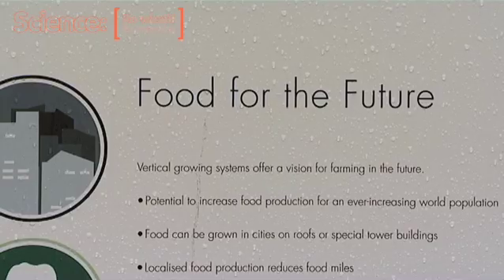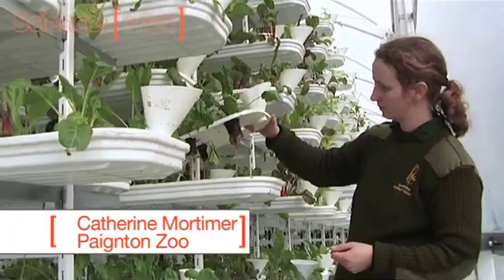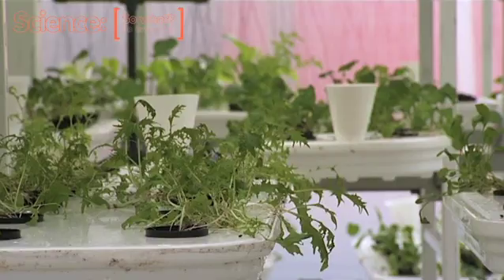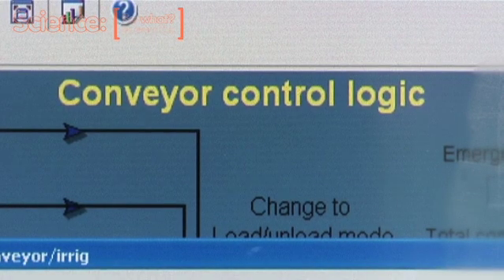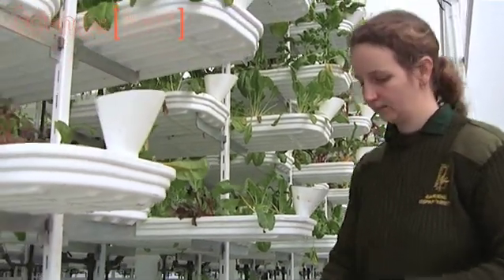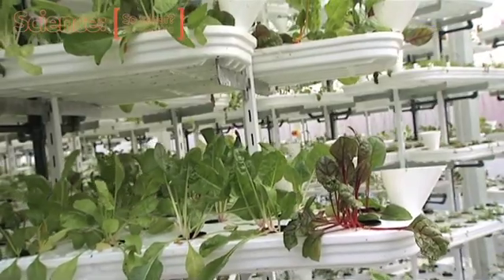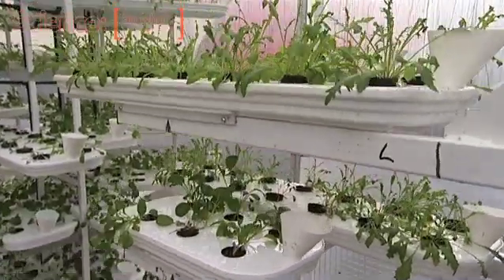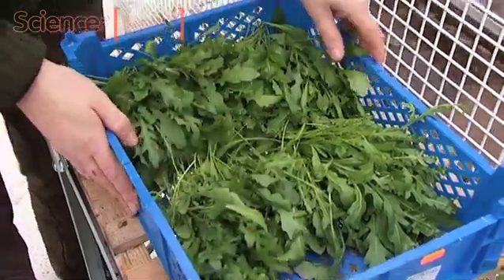Paignton Zoo's Vertical Farm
Catherine Mortimer is a vertical farmer at Paignton Zoo.  The robotic system uses hydroponics to grow plants for the zoo's animals.  It allows the huge number and variety of plants that the animals need to eat to be grown in a compact space.